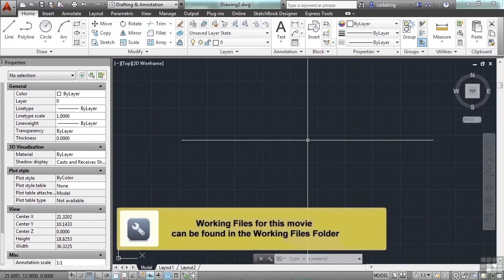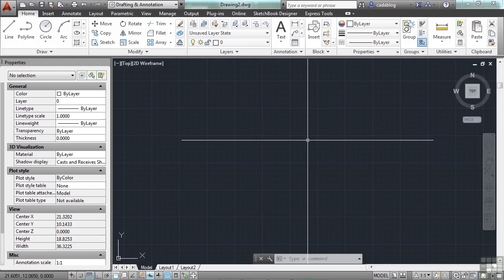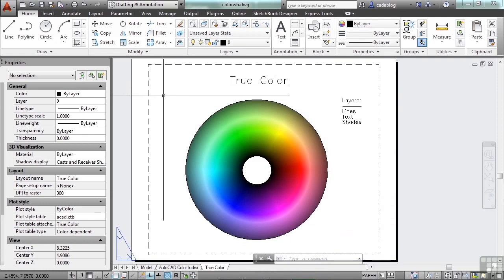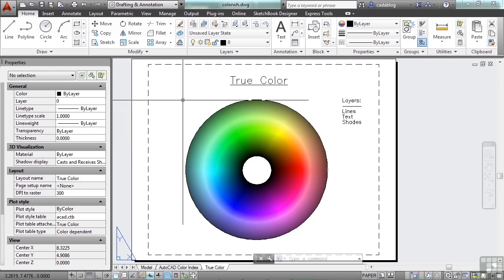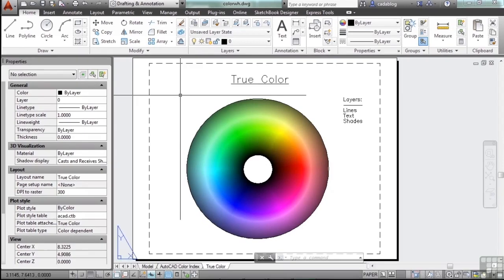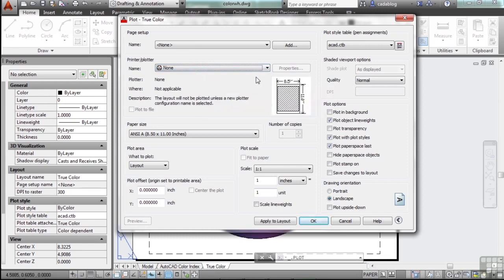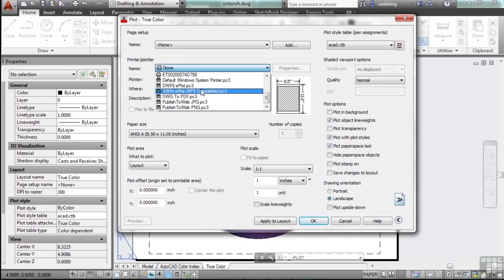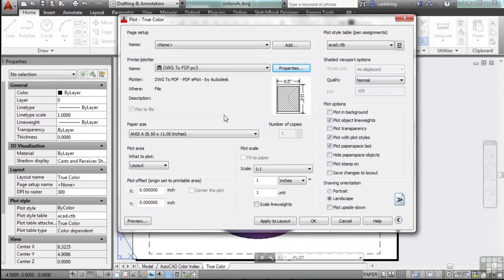AutoCAD Training 1301 Plotting Part 1